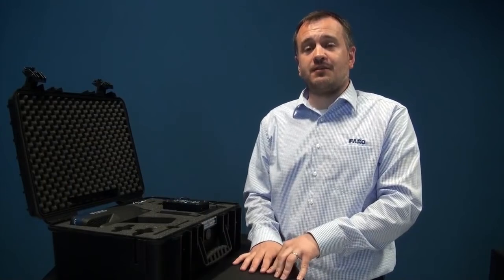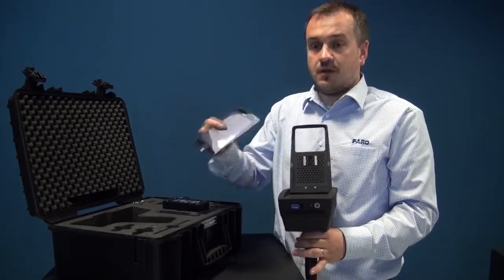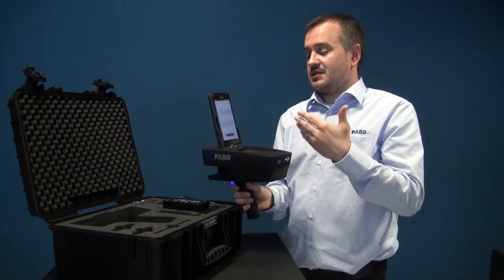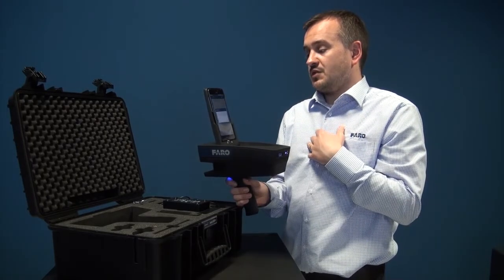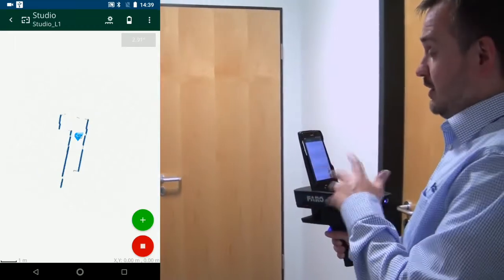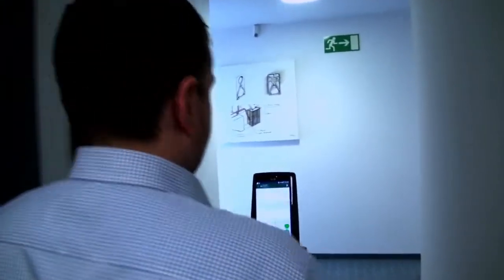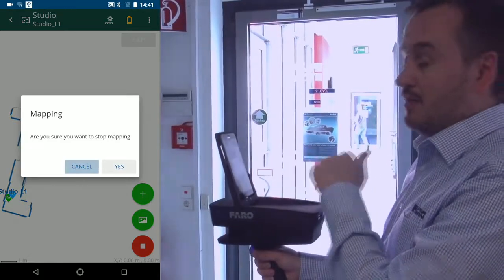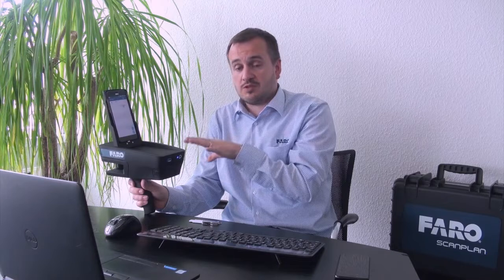FARO ScanPlan How to Use Tutorial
Learn how to get started with the  FARO ScanPlanTM, including a walkthrough of the what is the ScanPlan, how to set up and how to do your first ScanPlan project.

The FARO® ScanPlanTM is a lightweight, handheld mapper that enables Public Safety & Security Professionals to quickly and easily capture and visualize 2D floor plans for pre-incident planning, threat assessment, insurance cases and crime/fire investigations.